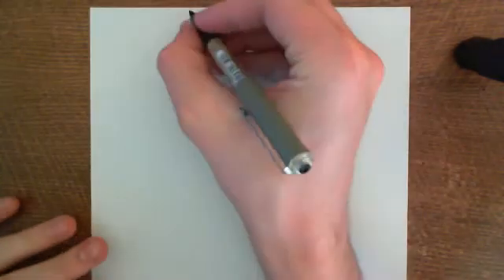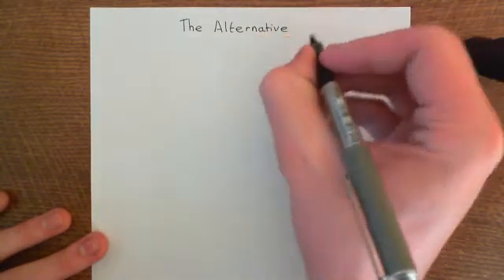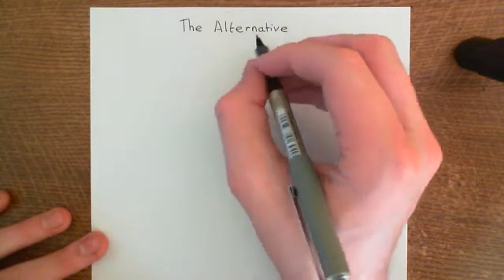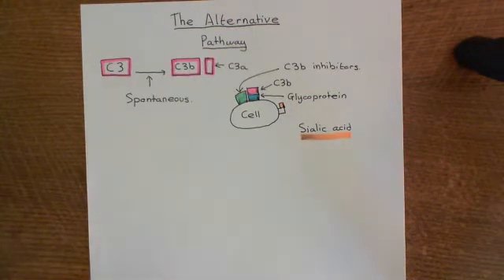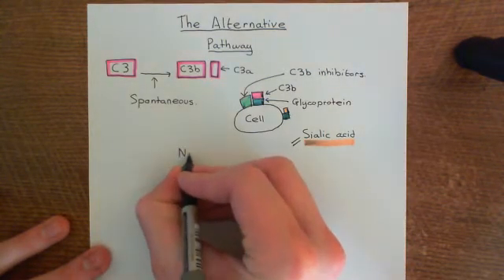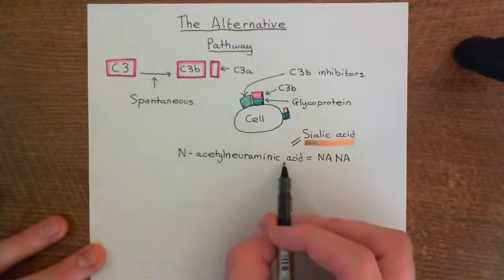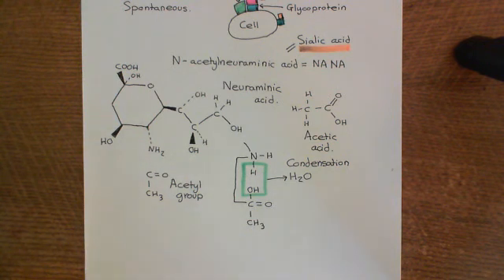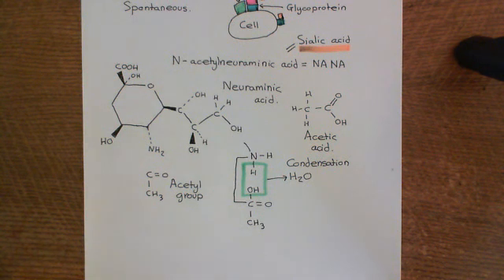The Alternative Complement Pathway Part 1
In this video we discuss the alternative pathway of complement activation.